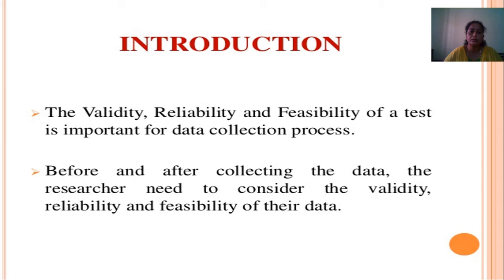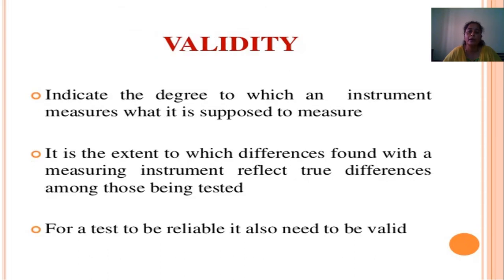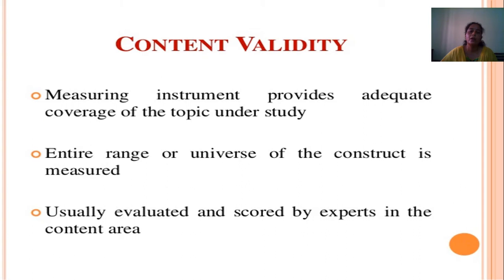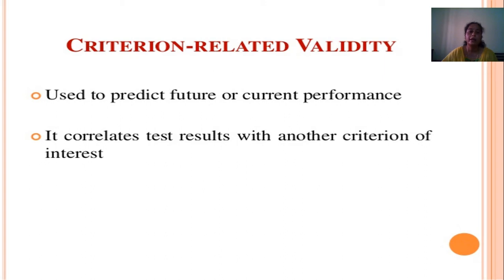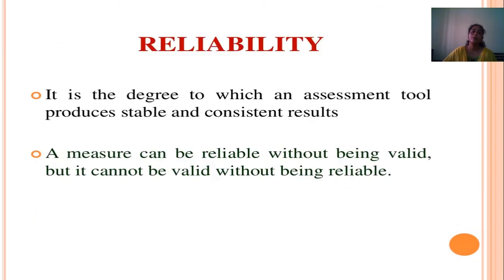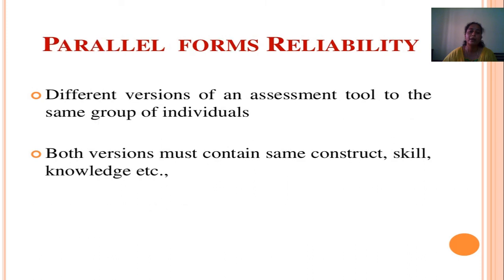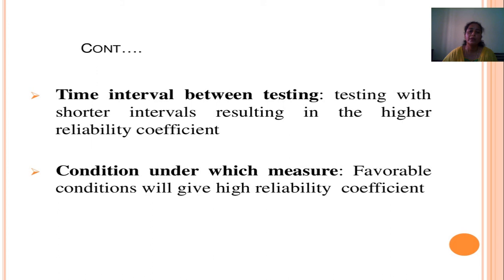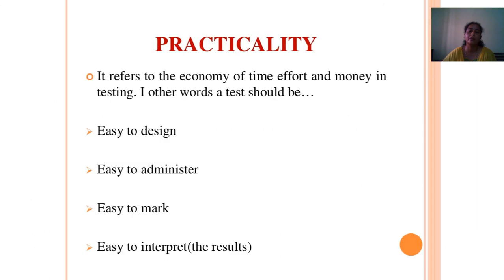VALIDITY AND RELIABILITY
Content in this channel is intended to provide online education class to B.Sc(N) Students of Govt.Nursing College, Kurnool.